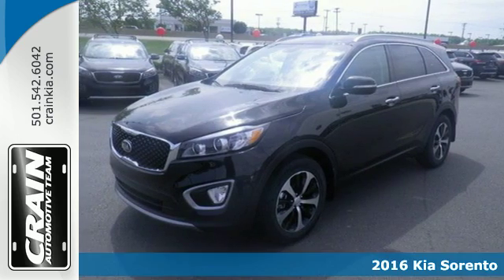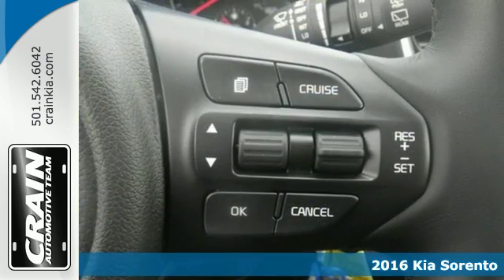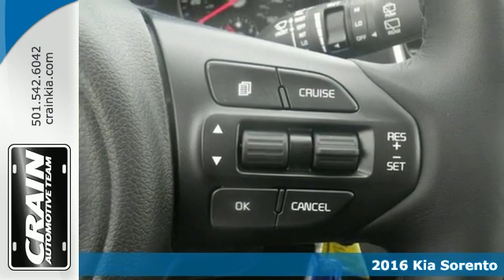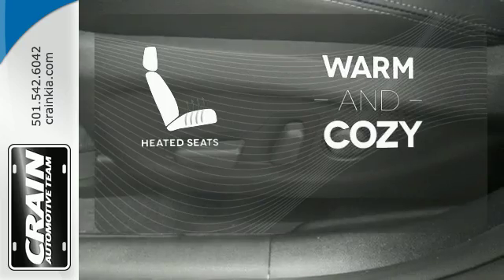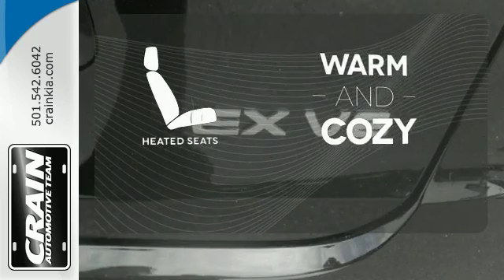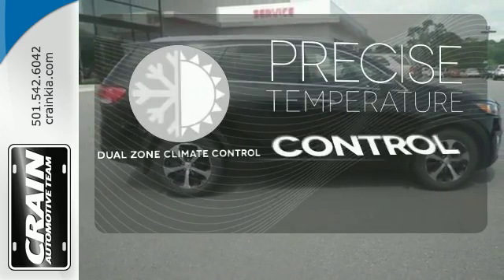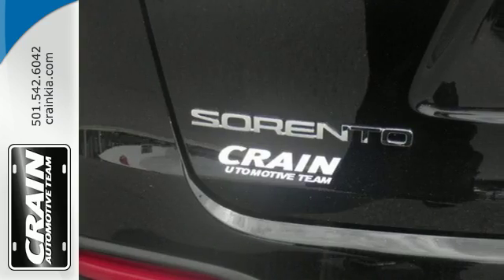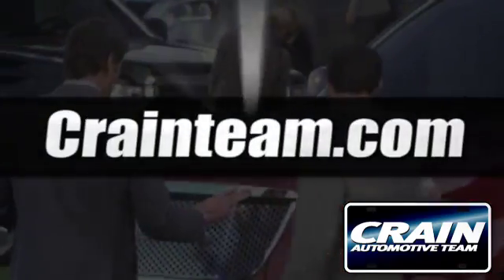New 2016 Kia Sorento Sherwood AR Little Rock, AR 6KT9940 - SOLD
Year: 2016
Make: Kia
Model: Sorento
Trim: BASE
Engine: 3.3L DOHC GDI V6 Engine
Transmission: Automatic
Color: Ebony Black
Interior: Satin Black
Stock #: 6KT9940
VIN: 5XYPH4A55GG153745
Contact Crain Kia today for information on dozens of vehicles like this 2016 Kia Sorento EX. This Kia includes: WHEEL LOCKS (PIO) Wheel Locks CARPET FLOOR MATS Floor Mats CARGO NET (PIO) MUDGUARDS: FRONT AND REAR (PIO) *Note - For third party subscriptions or services, please contact the dealer for more information.* Want more room? Want more style? This Kia Sorento is the vehicle for you. This is about the time when you're saying it is too good to be true, and let us be the one's to tell you, it is absolutely true. The Kia Sorento EX will provide you with everything you have always wanted in a car -- Quality, Reliability, and Character. Every new and pre-owned vehicle is backed by the Crain Commitment, including our 100% low price guarantee, a 100 hour love it or leave it exchange policy, and a 100 year 100,000 mile warranty. The Crain Team's Got 'Em!

Address:
5830 Warden Rd